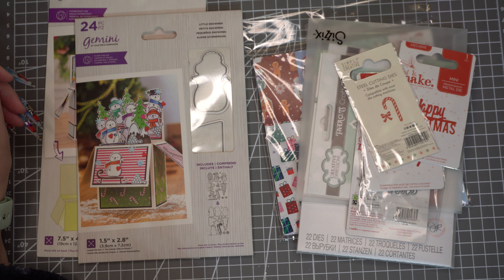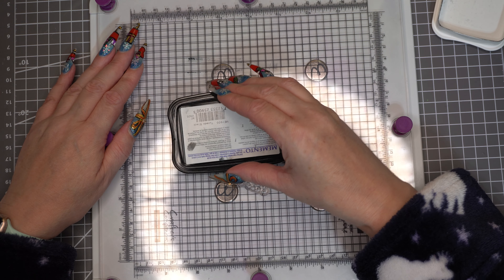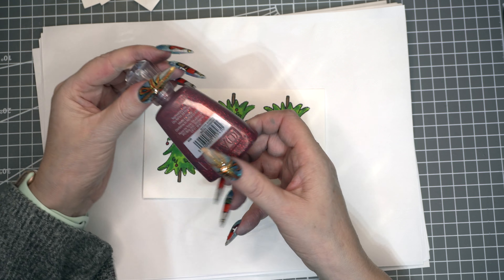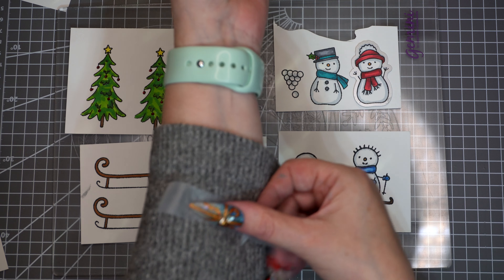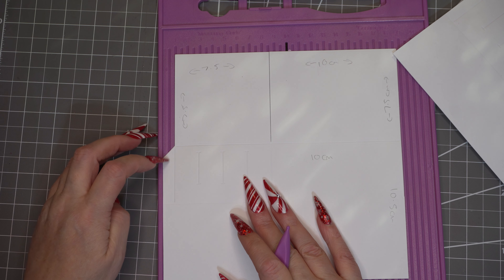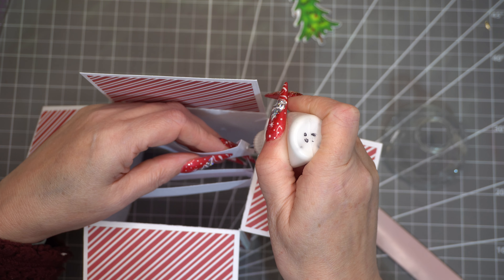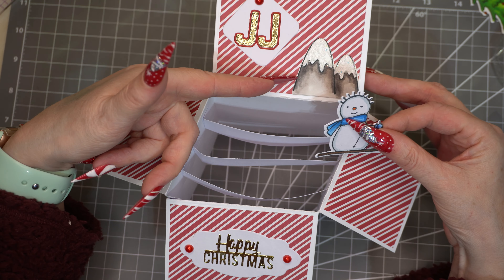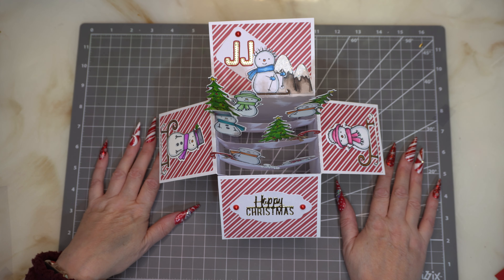Christmas pop-up box